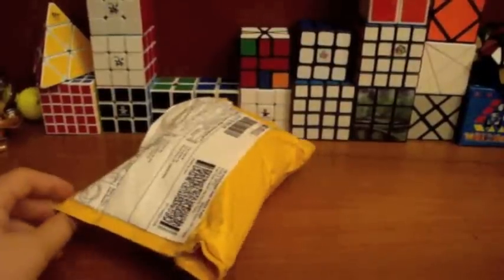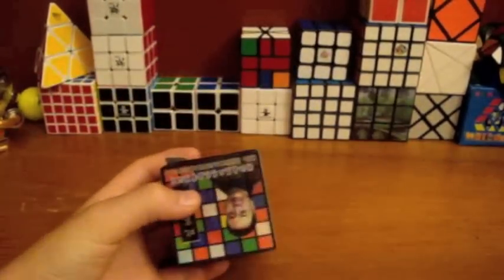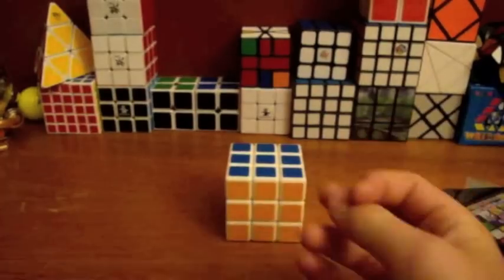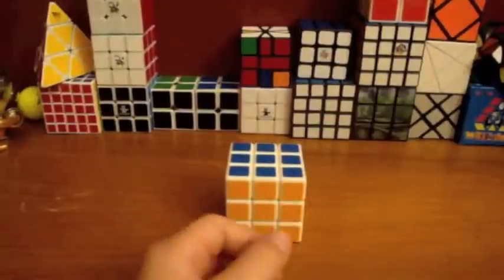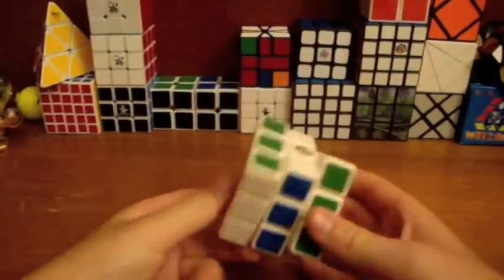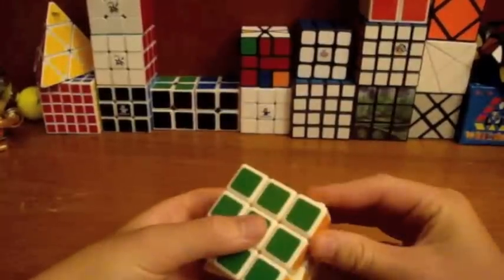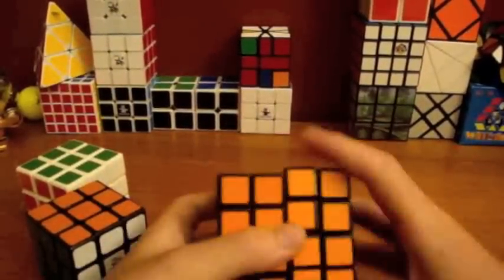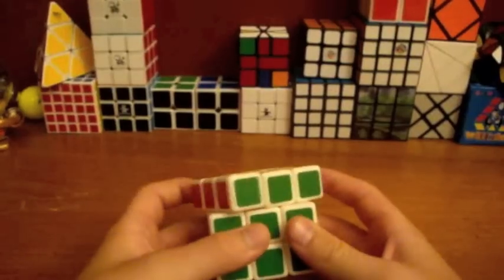Lul Unboxing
Unboxing from the cubicle. FII is pretty nice :)

ooVoo - WMCubes